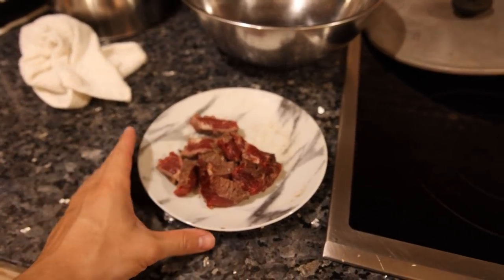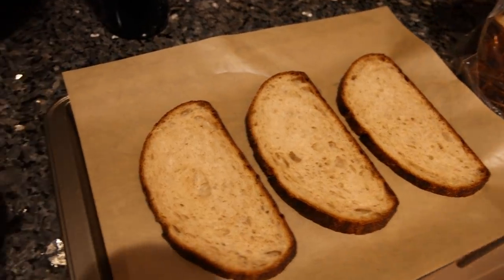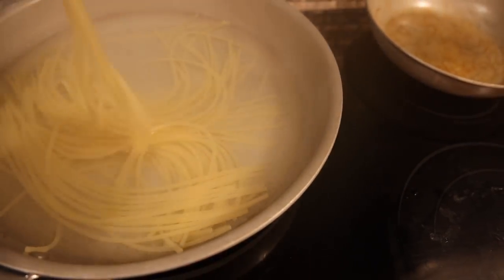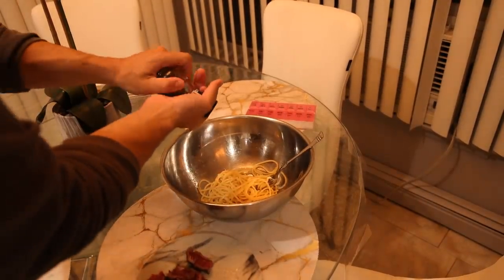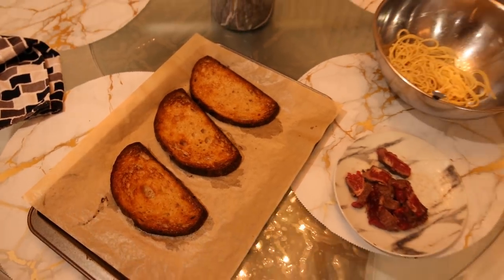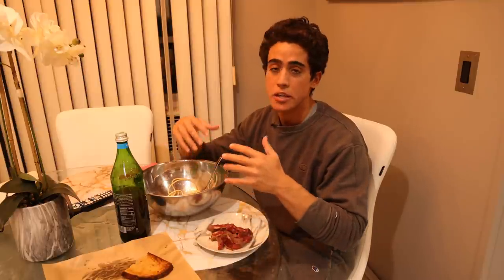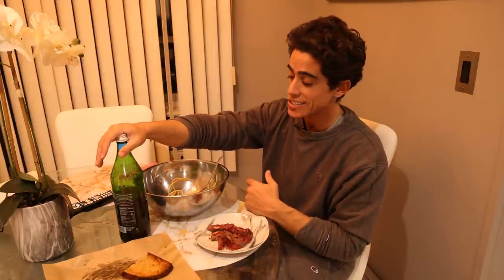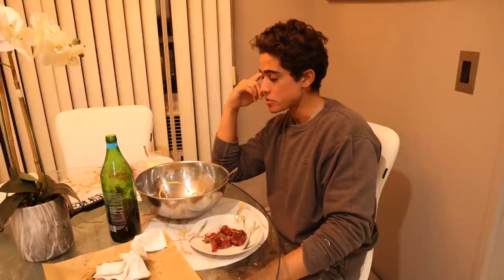CHUBBY ITALIAN BOY Day of Eating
00:00 - Change of pace
00:38 - What's in the kitchen
01:30 - Garlic Bread
03:14 - Pasta
03:45 - Water Kefir
05:06 - Sitting down to eat
06:23 - Enzymes
07:36 - Thanks for joining